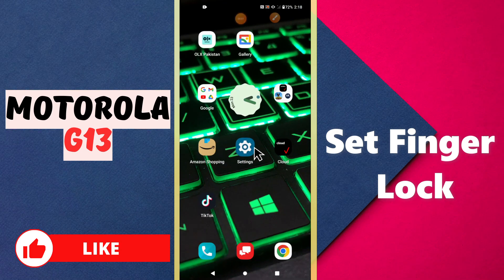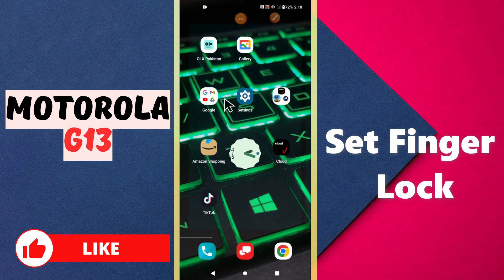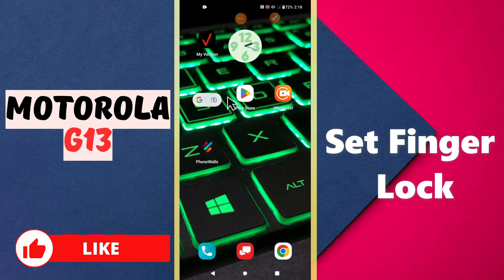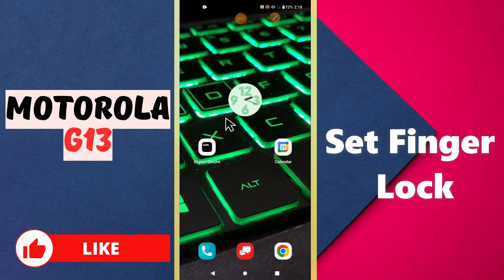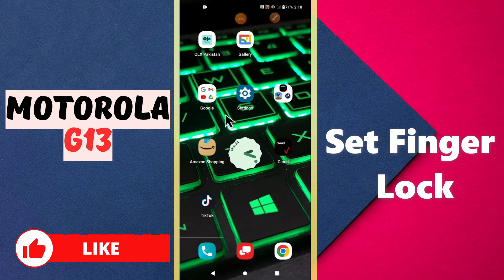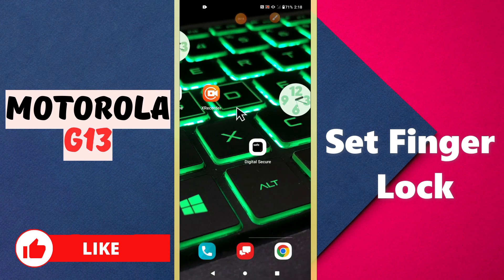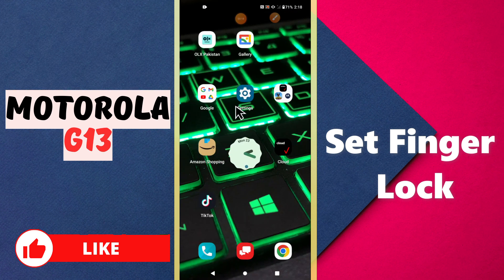Motorola G13 Set Finger Lock , How to set fingerprint , how to set fingerprint lock